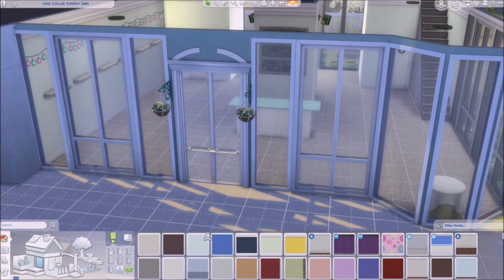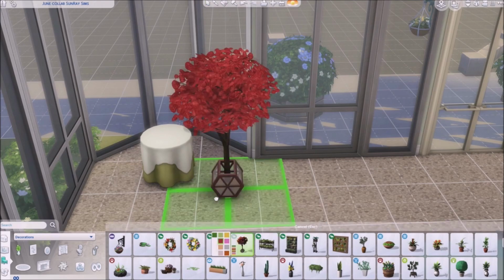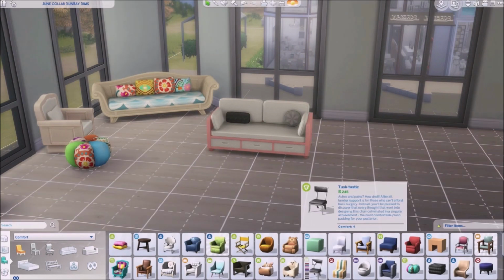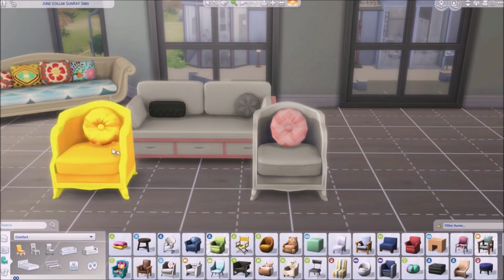Open For Business Collab | Sims 4 Builds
This was a collab started by SavySims. Where we all build an business with an apartment over top of it. Hope you like the build and the video!

My Origin ID: ArtisitGamer7

Game Info:
 -Sims 4
 -EA
 -Maxis
 -PC Game